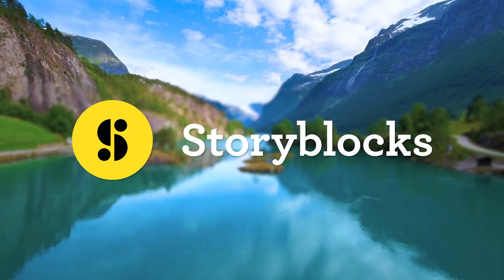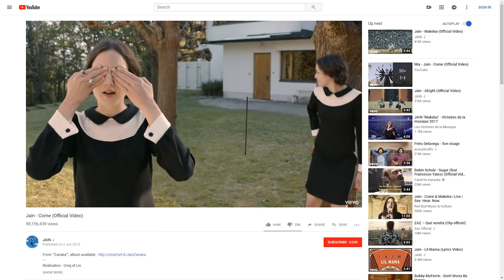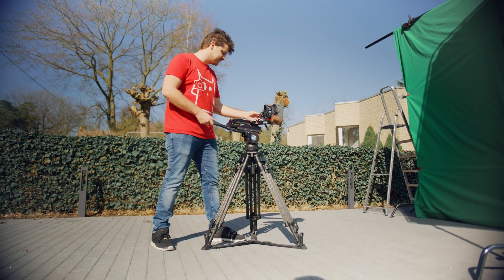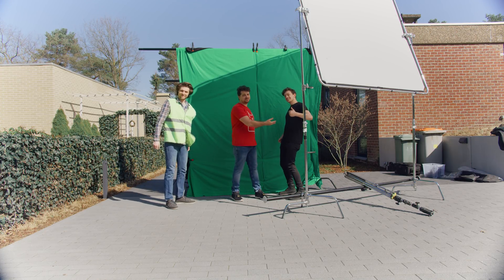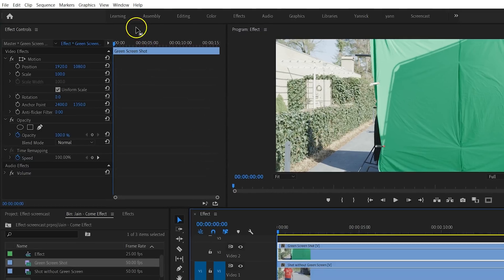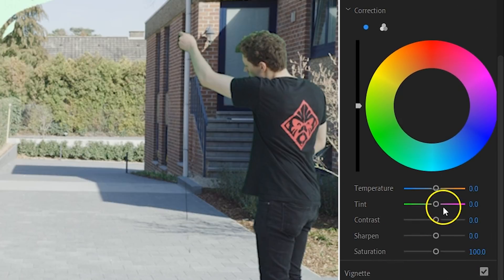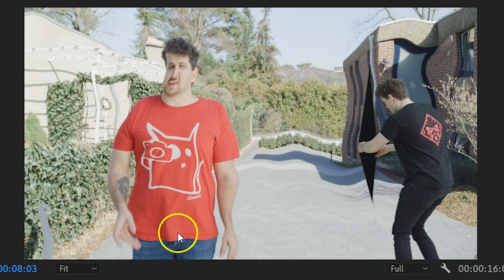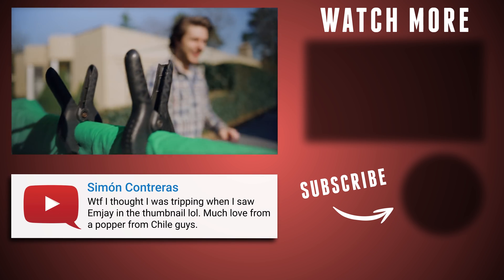ZIPPER IN VIDEO EFFECT by Jain 'Come' (Premiere Pro Tutorial)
🎬 Master Filmmaking, Video Editing, & VFX in One Bundle! - Create an editing magic trick inside Adobe Premiere Pro. Learn how to make a zipper in video effects like the music video 'Come' by Jain in this tutorial.

Primatte Studio (Boris FX)
► After complications with Boris FX we no longer wish to promote their software.